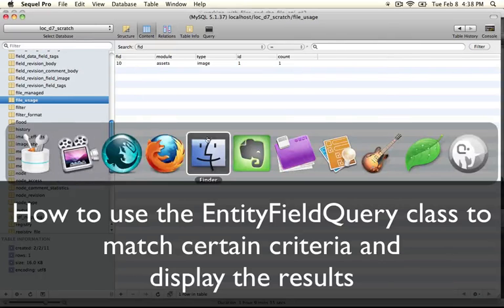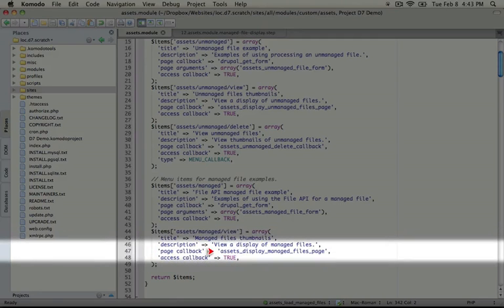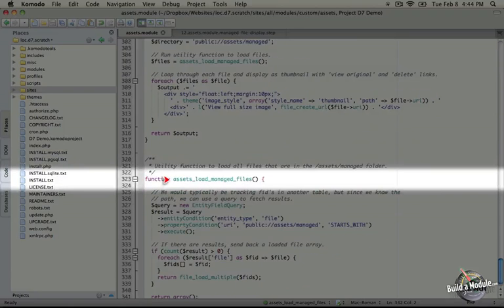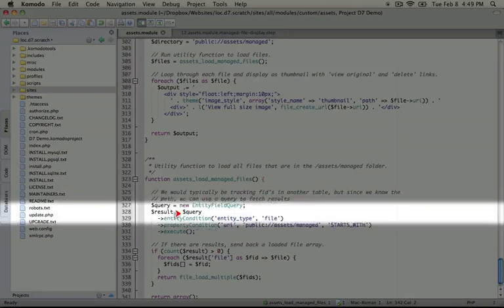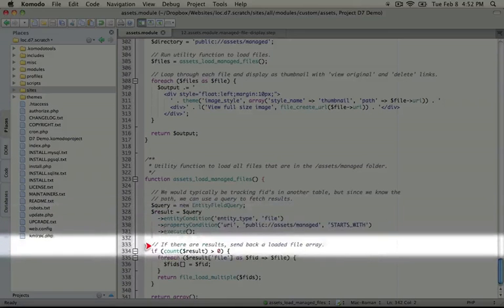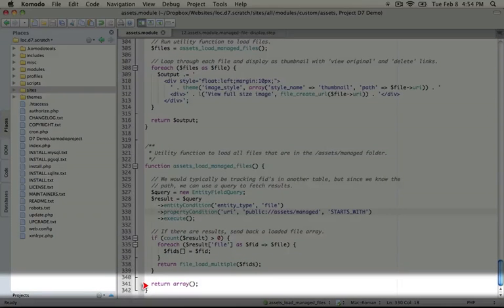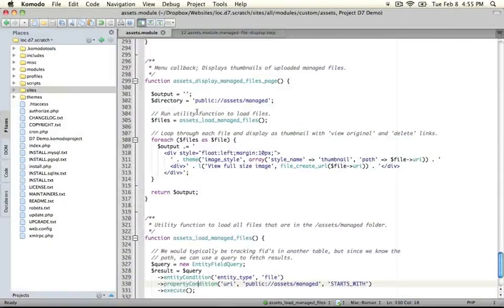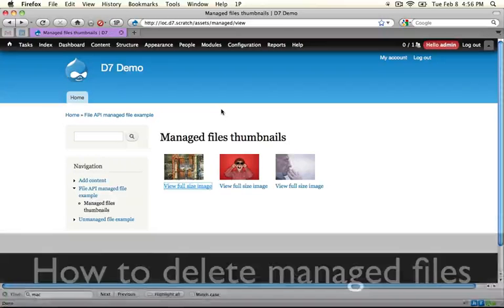how to use the entityfieldquery class to match certain